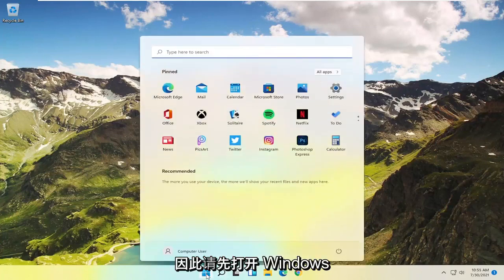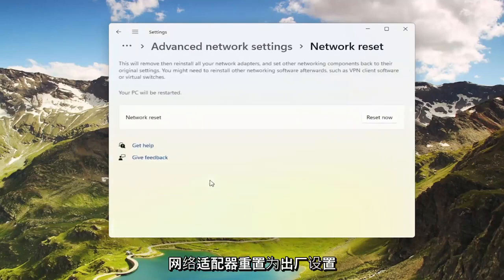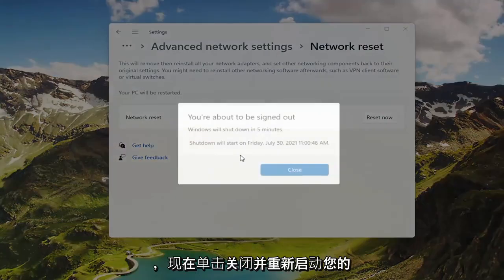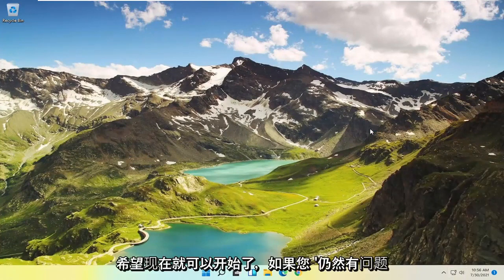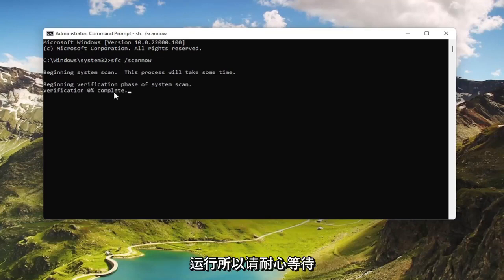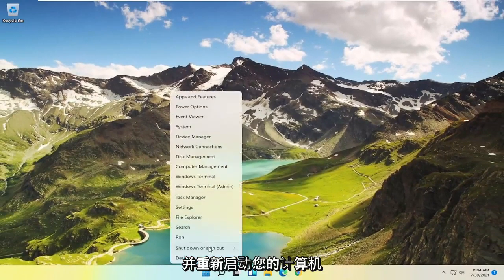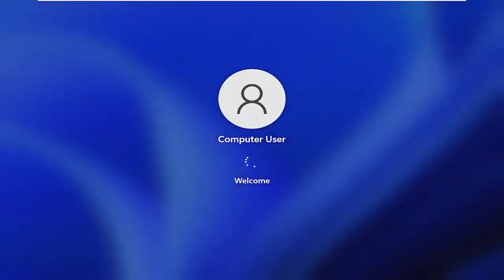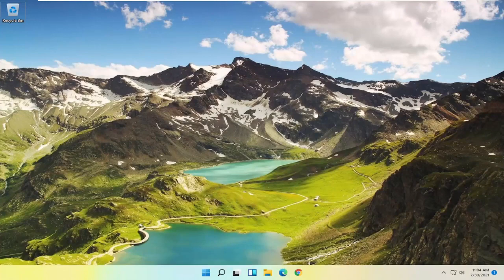HOW To: 如何让电脑链接回WIFI Windows 11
升级到 Windows 11 后可能会出现各种与软件和硬件相关的问题。其中一个问题是某些用户之后 WiFi 适配器不工作。

尽管 Windows 11 更新对于修补安全漏洞和提高系统性能很重要，但众所周知，质量和功能更新可能会带来意想不到的问题。

通常，安装更新后最常见的问题之一与网络连接有关。例如，使用无线或有线连接时速度慢、不可靠或完全失去连接会导致连接到 Internet 和网络资源（例如共享打印机和文件夹）时出现问题。

无论出于何种原因，当设备无法连接到本地网络或 Internet 时，在最近更新 Windows 11 之后，Microsoft 建议通过多种方法来解决该问题。

本教程中解决的问题：
wifi在笔记本电脑上不工作
wifi在电脑上不工作
安装Windows 11后wifi无法正常工作
更新Windows 11后wifi无法正常工作
wifi在家里不工作
wifi 不工作，但以太网是
wifi无法正常工作但已连接
wifi 不工作，但互联网是
wifi不工作，但说已连接
wifi不工作的电脑
wifi 无法正常工作 戴尔
wifi不工作戴尔笔记本电脑
wifi 无法正常工作 戴尔笔记本电脑 windows 11
无线上网不工作桌面
即使已连接 wifi 也无法工作